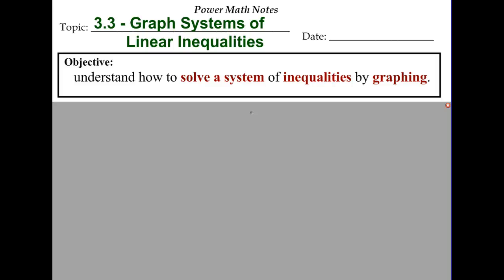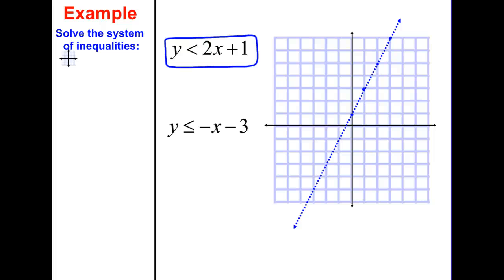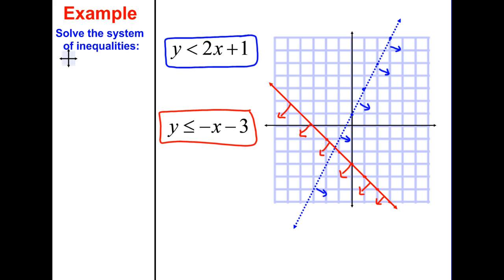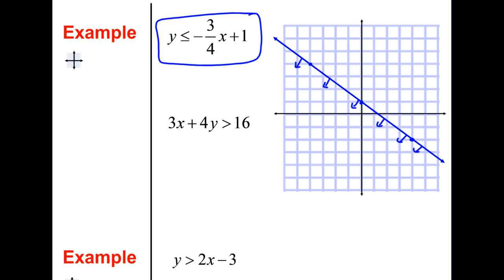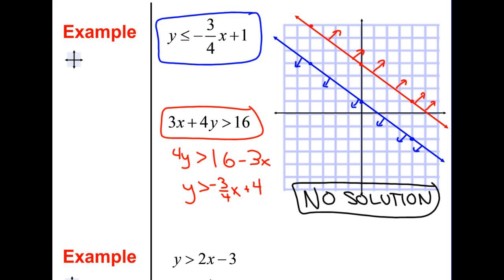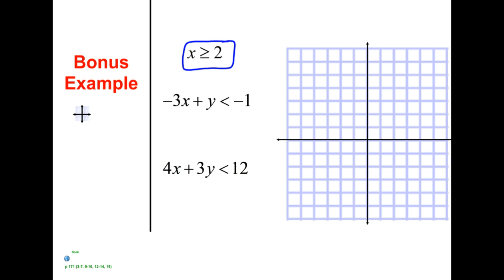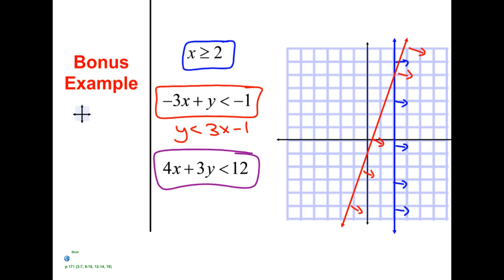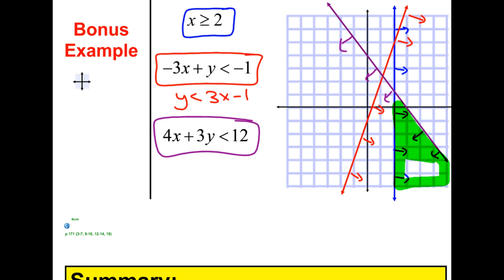Alg II Sec 3.3 Graph System of Inequalities (Mohr)